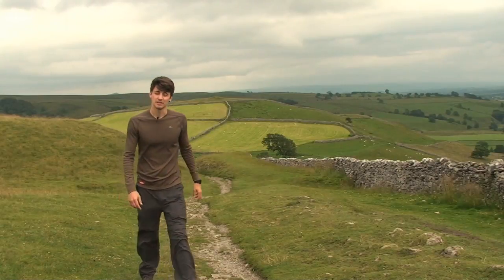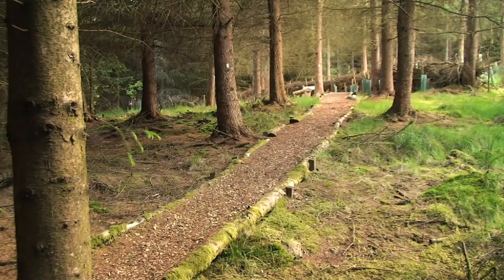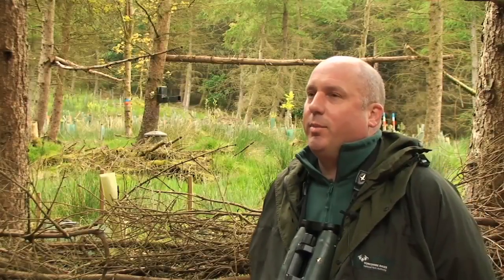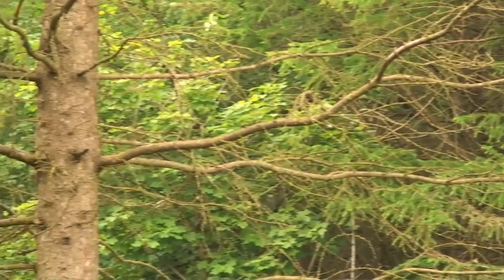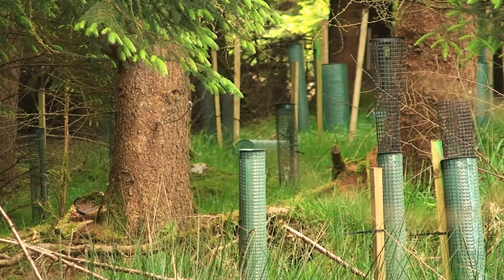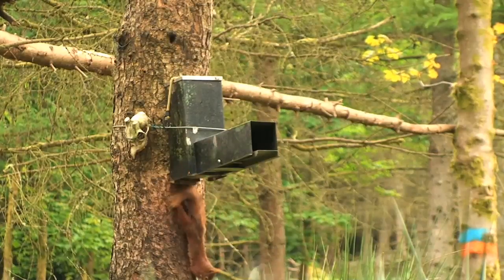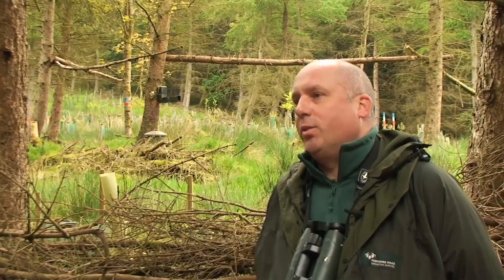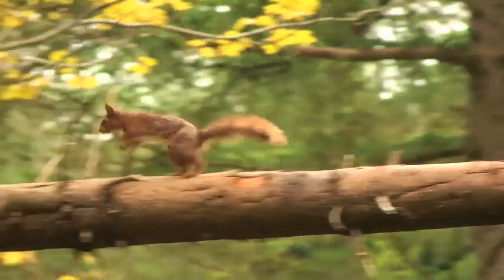Wildlife Conservation in the Yorkshire Dales - Red squirrels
This is a short film about the work being done by the Yorkshire Dales National Park Authority with local landowner, Hugh Kemp, to protect red squirrels at Snaizeholme near Wensleydale. As well as looking after existing and creating new habitats in the Widdale Red Squirrel Reserve, a trail from Hawes has been created along with a viewing area for the public.

The film has been made by Joe Tuck as part of his final project for a masters degree in Biological Photography and Imaging. More details of Joe's work can be found on his Be sure to see his other films about nature conservation in the Yorkshire Dales on peregrine falcons, white-clawed crayfish and bats.